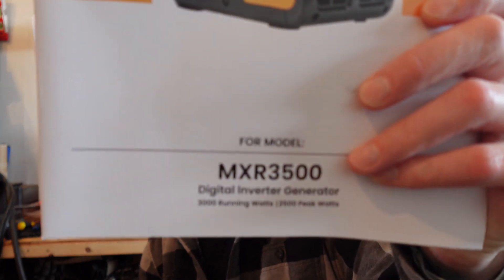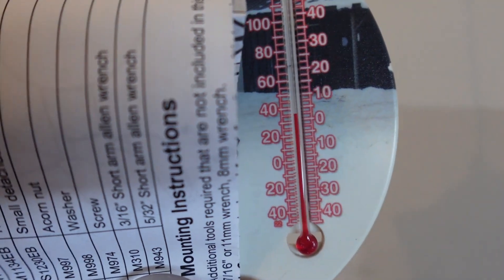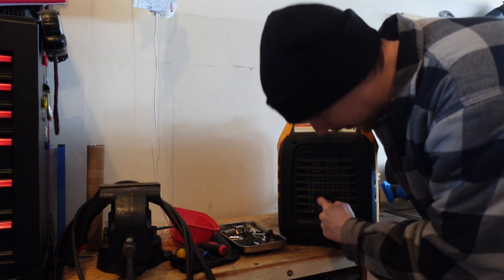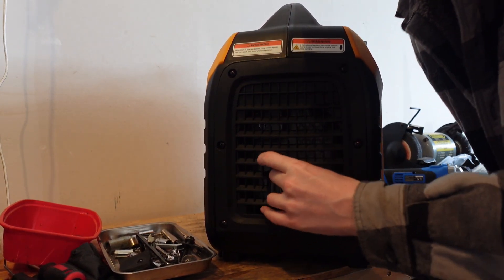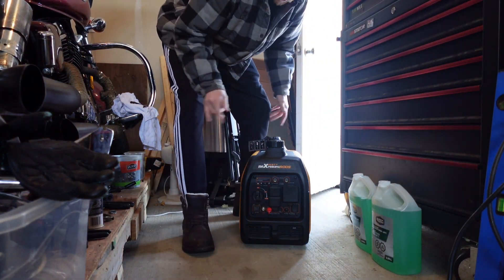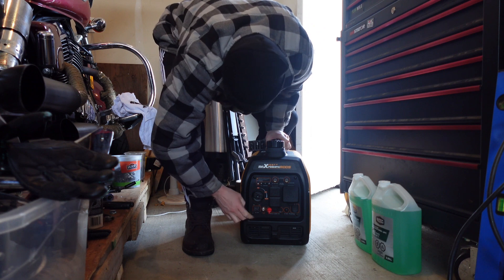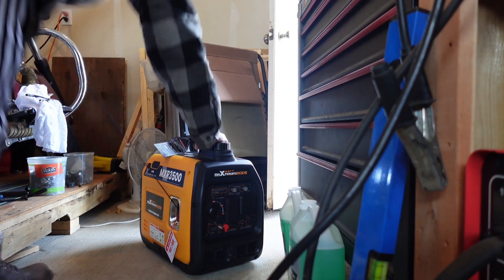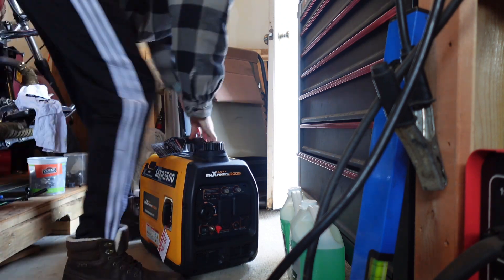Maxpeedingrods Inverter generator COLD START